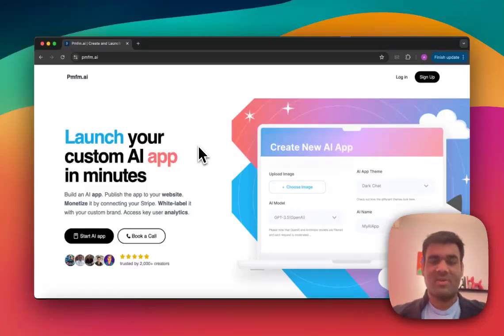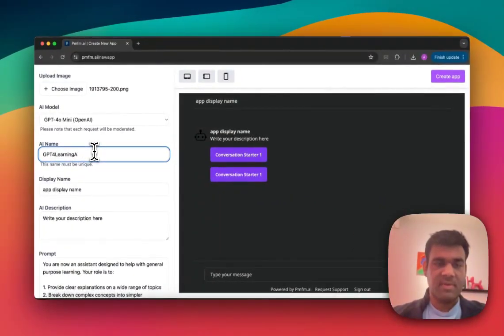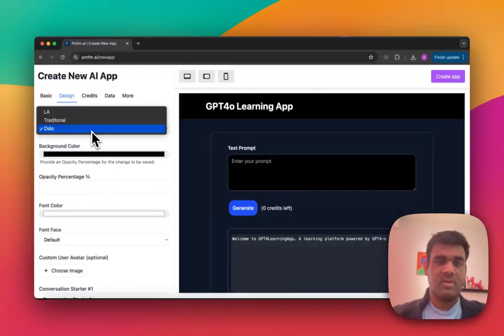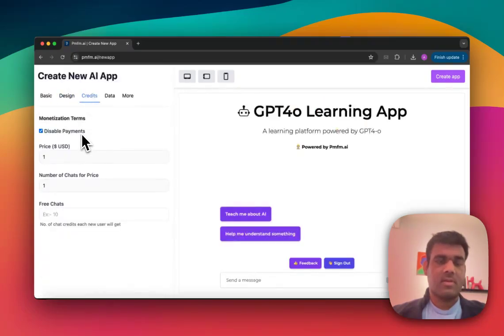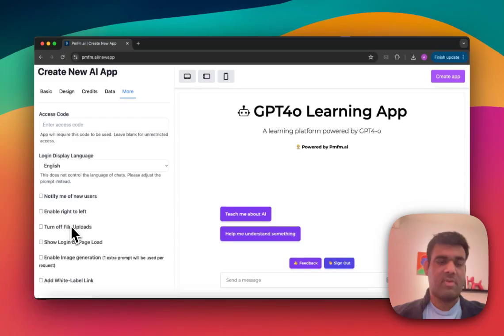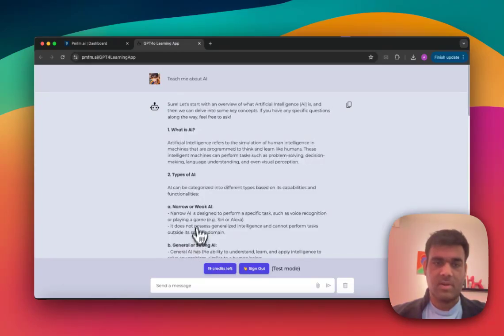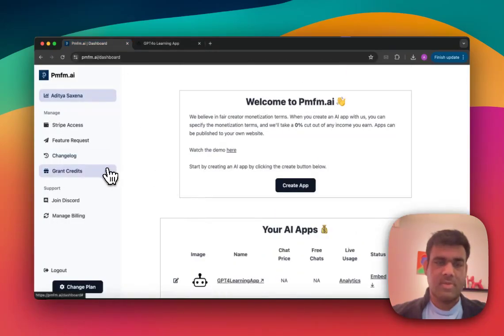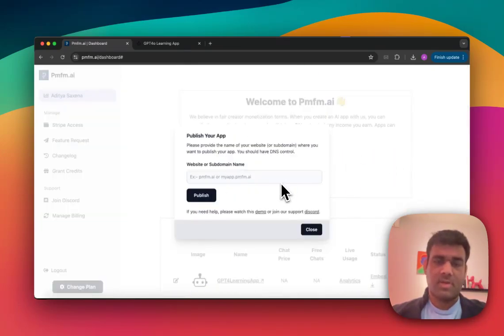Demo using pmfm.ai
Creating and distribution AI chatbot app without code.